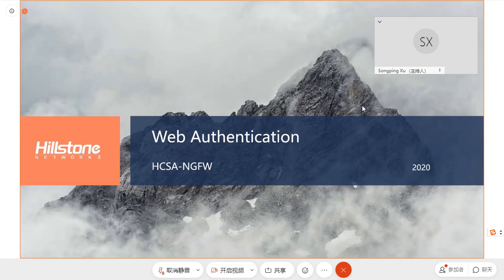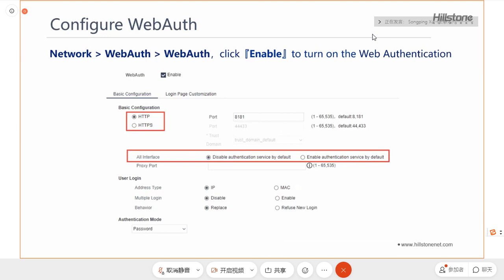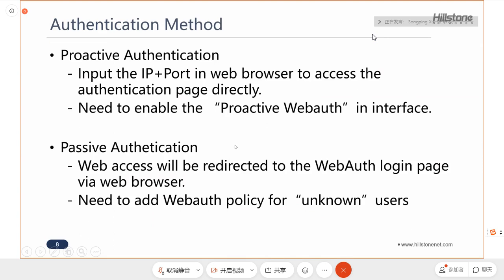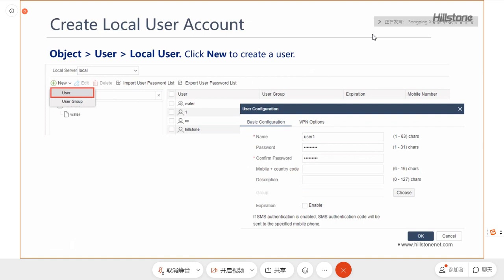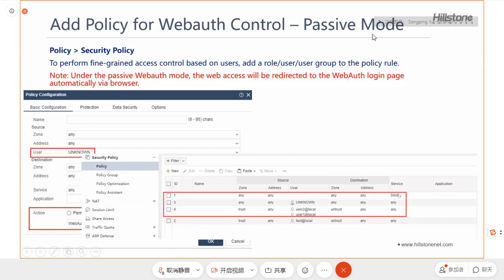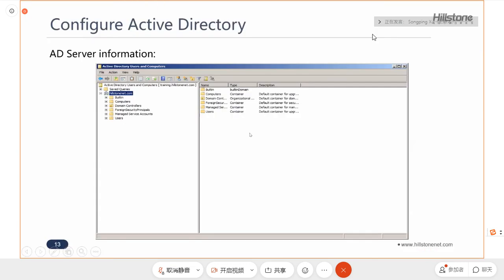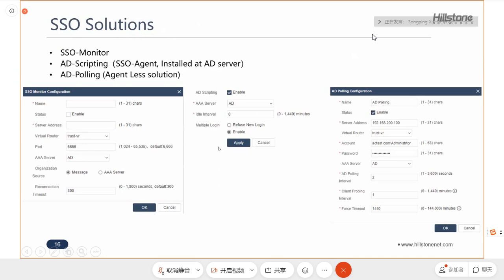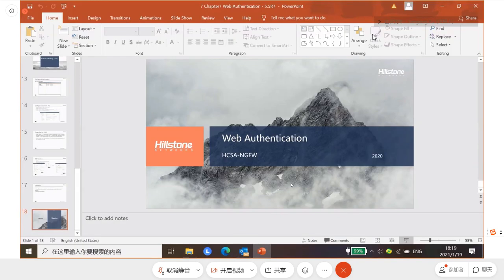6 Web Authentication